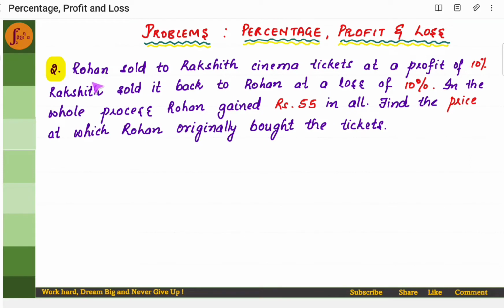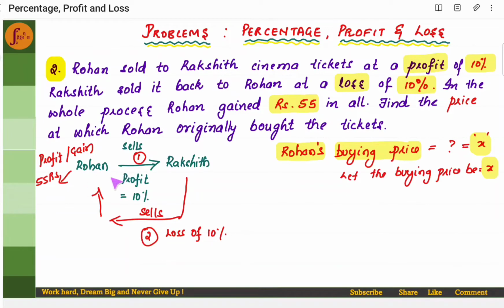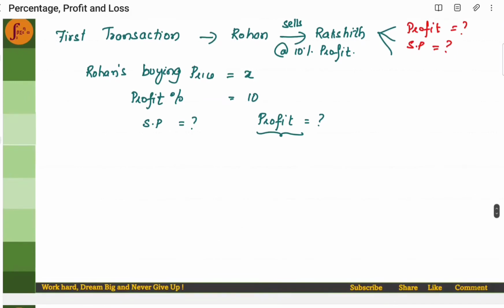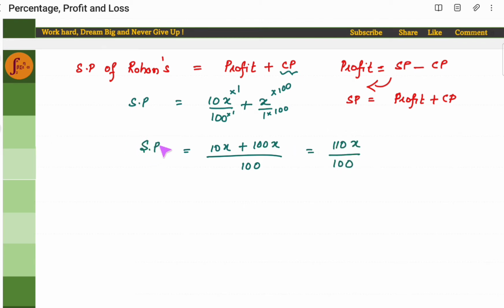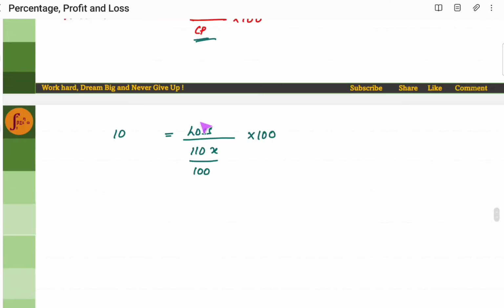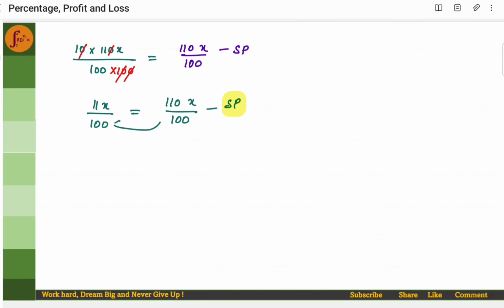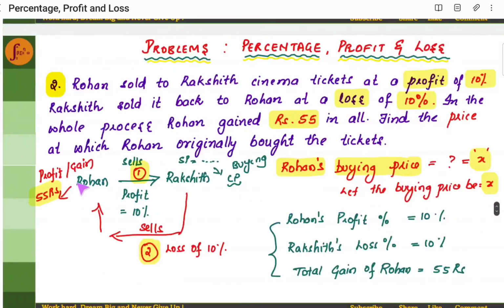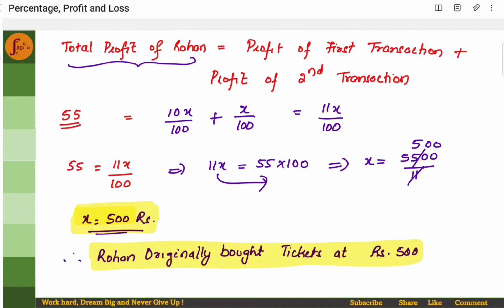1st PUC | Class 11 | Percentage Profit and Loss | Problems Exercise 11.2 Problem 2 | Basic Maths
1st PUC | Class 11 | Percentage Profit and Loss | Problems Exercise 11.2 Problem 2 | Basic Maths

Rohan sold to Rakshith cinema tickets at a profit of 10% and Rakshith sold it back to Rohan at a loss of 10%. In the whole process, Rohan gained Rs. 55 in all. Find the price at which Rohan originally bought the tickets.